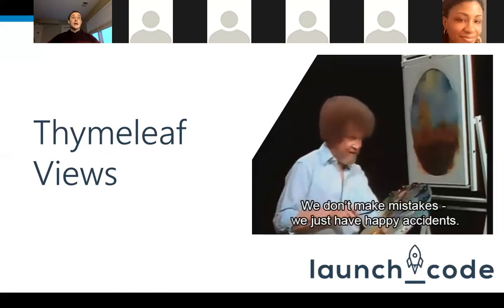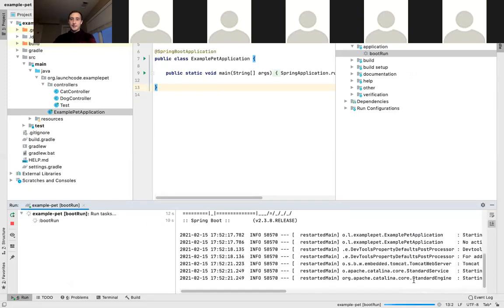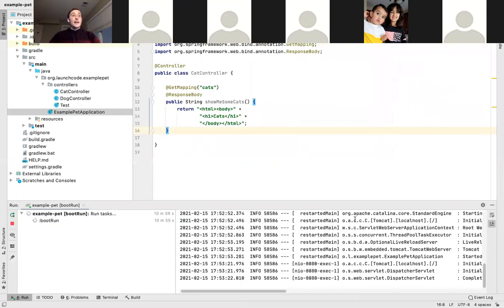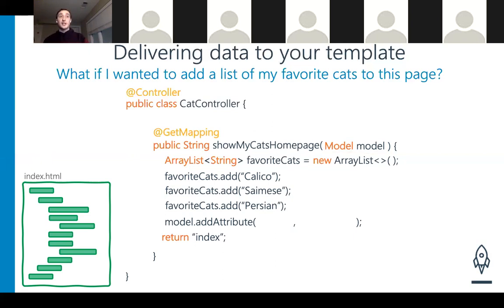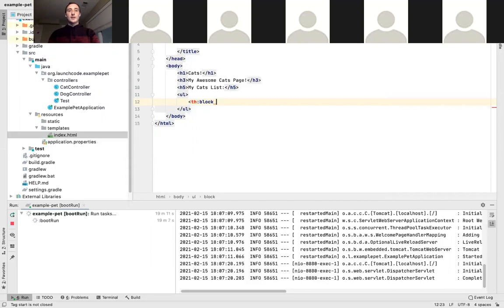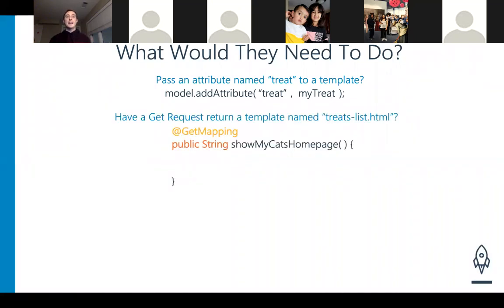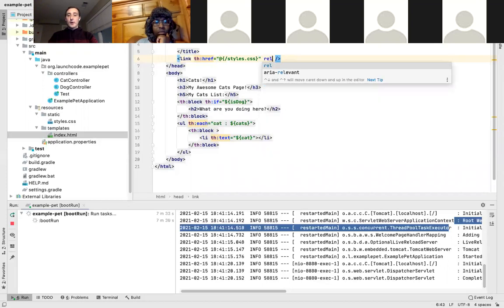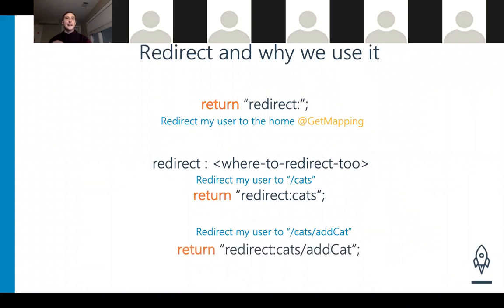Java Lecture 10: Thymeleaf View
In this lecture we are starting to dive into Views!